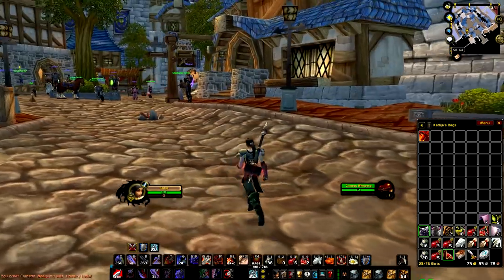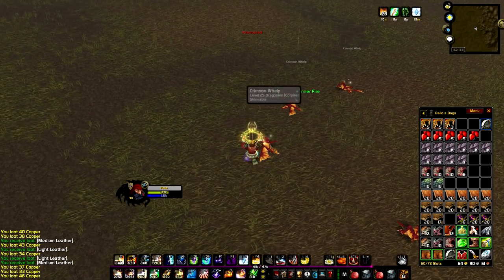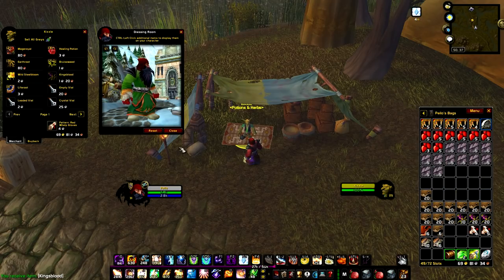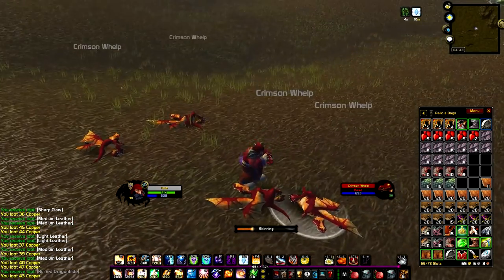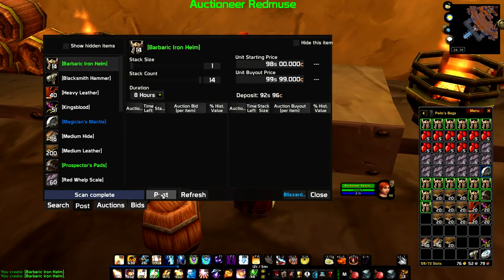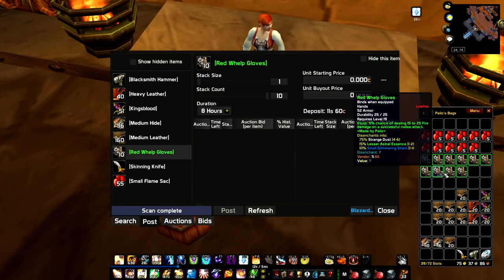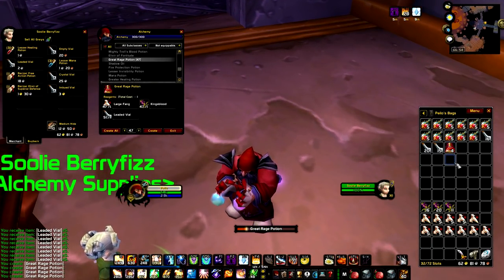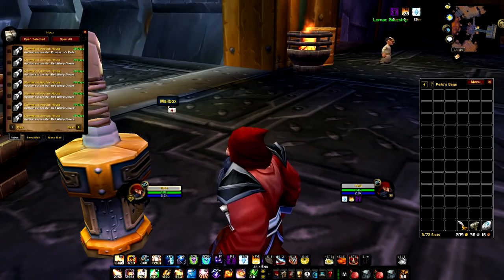Classic WoW - Gold Farm Guide - For Low Levels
Gold Farm Guide - Classic WoW - For Low Levels
The Vanilla Tiny Crimson Whelpling Grind

INTRO 0:10
Sell 1 : 1:13
Sell 2&3 : 1:58
Tiny Crimson Whelp Drop 2:41
Mining & Blacksmith 3:44
Skinning & Leatherworking 4:45
Alchemy & Herbalism 5:52
Mail Collection 7:30

Hi Guys, Frost here.. welcome back to another low level grinding video.
For today's topic, we will be discussing the farming of the BOE pet Tiny Crimson Whelping, which is a rare and quite expensive pet with an average price of 25 to 50 gold, gold that can be used to aquire a mount at level 40, learn new spells or just realise that after all that grind maybe it's more worth to just keep it, as I did.
Also well get deeper into gold gains by making the most of the materials we get by using proffesions and the auction house.
The Tiny Crimson Whelp is a direct drop from Red Whelps 23 & 24 Crimson Whelps 25 & 26 as well as Flamesnorting Whelps 26 & 27 which are all found in the Eastern part Wetlands .

We're going to start with mining and blacksmith.

On my 2 levels grind at the red whelp spot I got quite alot of Sharp claws and Large fangs, also if you have mining you get a decent amount of iron which are exatcly the required materials to craft the barbaric iron helm which is a great lvl 30 helm for warriors and paladins.
I managed to get almost enough materials for 15 helms after buying some extra mats from the auction house just to make the number even. The helm is quite good and it will always sell for at least 1 gold depending on your server and the price of iron bars.

Moving on to skinning and leatherworking.

Here we got enough medium leather and red whelp scale which except some fine thread are exactly the materials needed to craft Red whelp gloves, unfortunately this is a rare reciepe sold by weena silkbeard in wetlands. Alot of people will camp this reciepe to sell it on the neutral auction house for the horde.
The gloves are quite ok, specially for druids/rogues dualwielding warriors and so on... It might not look as much but that fire proc is quite often and since is fire you will always do full damage opposed to the 15-45% psysical damage reduction one might face normally.

And our final chapther, alchemy and herbing.

This is where the real money come from. Now even if you don't have alchemy or herbalism the small flame sacs you get from the whelps sell for alot on the auction house because they're used on the fire protection potion and price of the sacs goes hand in hand with the price of elemental fire. Basically the elemental fire price goes up, so does the price of flame sacs and since people will not be able to afford greater fire protection potions they'll have to rely on the normal ones.

Another way to exploit alchemy and herb at this spot is with kingsblood and large fangs which you'll get a decent amount of them and can be used in making great rage potions which can sell for 20 to 40 silver each, yet again depending on your server prices and the prices of materials in general.
It takes 1 kingsblood 1 fang and 1 vial for each pot, after purchasing some extra large fangs I've managed to make 51 rage potions.

So, lets sum it up.
Grinded with the dwarf from level 30 to 32, killed over 1000 whelps in around 4 hours.
I did not get a crimson whelp but I did manage to make alot of silver. Keep in mind that this was test and on the real servers your income and experience might be different than this.
This video was made to show the full potential of grinding spots and how knowledge about things in game can increase your income significantly.

✅Get social with us on:

Future Games Covered on this channel:
🎮Battle For Azeroth: